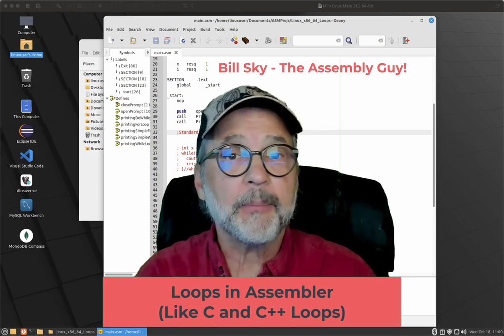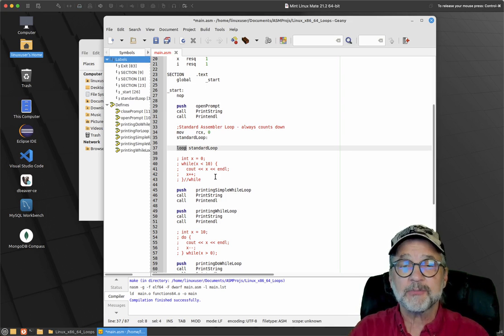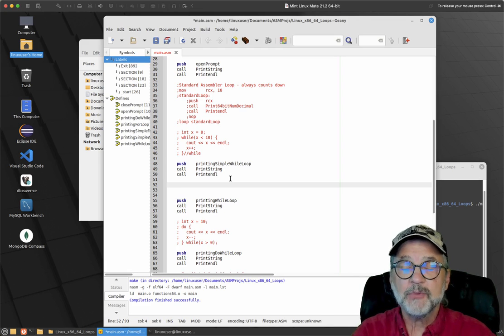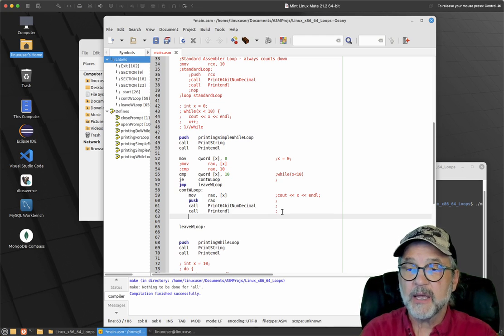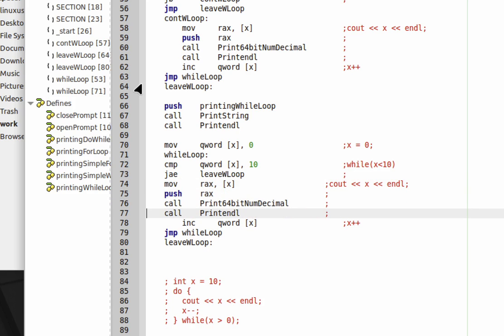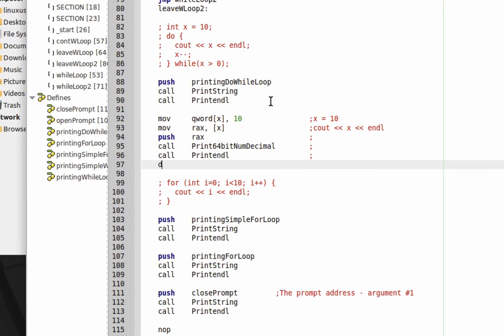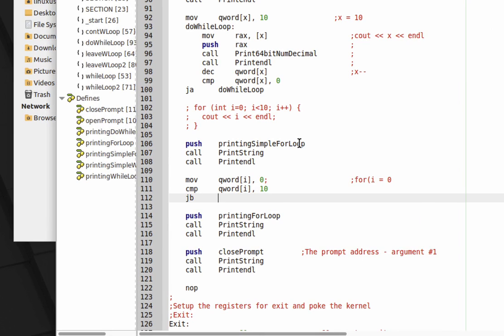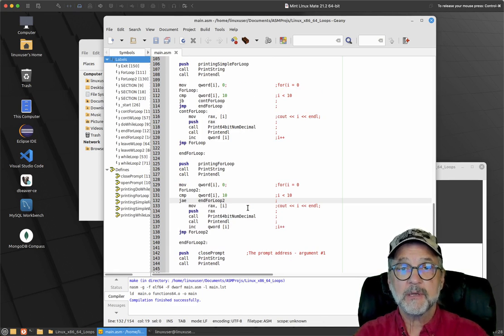Assembly 31a: Loops in Assembly Language on x86_64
I'll show you how to create standard Assembly Language loops using the Loop keyword as well as While, do-While and For Loops in x86_64 (Intel) Assembly language.  Lots of coding, lots of demonstration code for you to work with.

00:00 Introduction
01:08 Standard x86_64 Assembly Loops
06:23 While Loops (Positive and Negative Logic)
17:50 Do-While Loops
21:55 For Loops (Positive and Negative Logic)